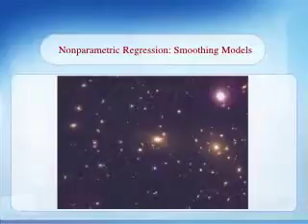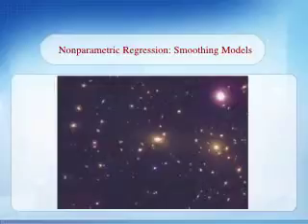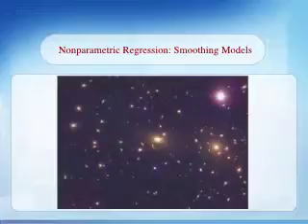Nonparametric Regression: Smoothing Models